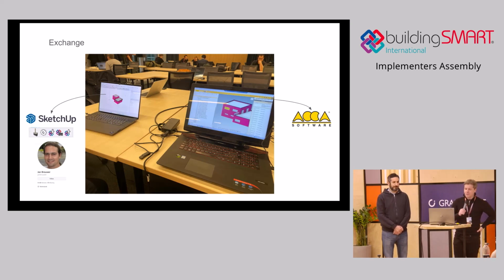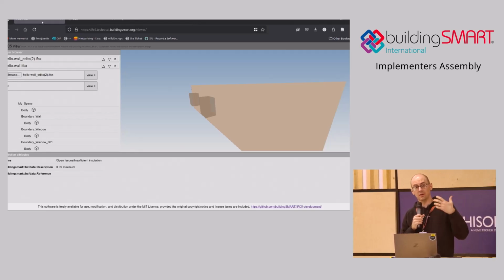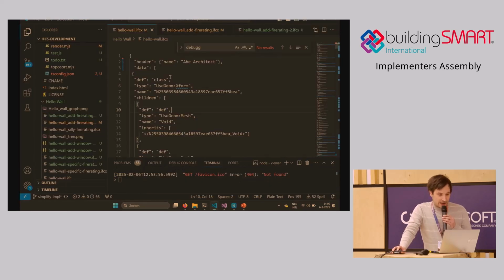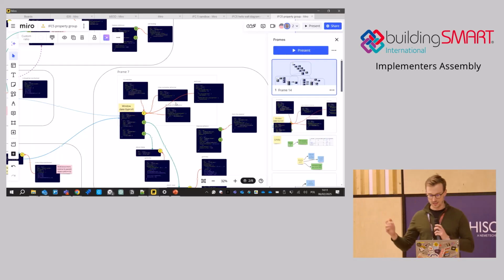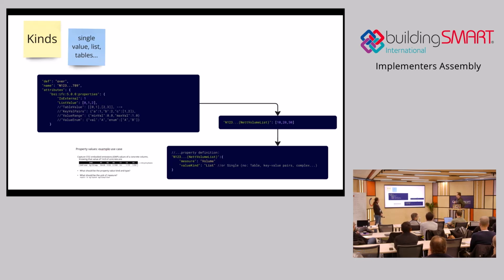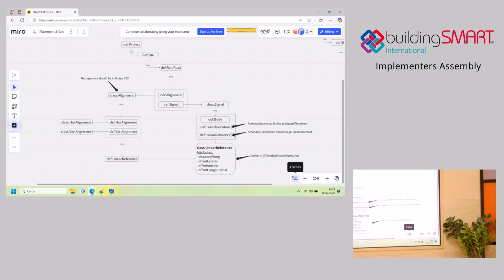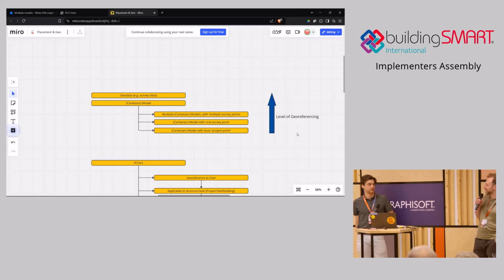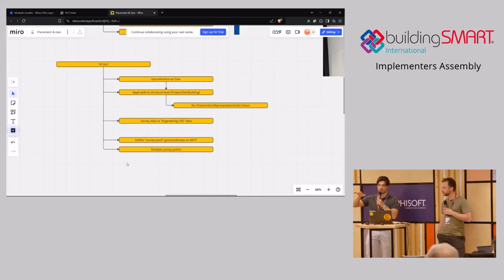Implementers Assembly - Budapest, Feb 25 - Session 3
IFC 5 hackathon - Results

0:00 Workflows
18:22 Materials
27:43 Property values
41:36 Placement
50:34 Geo-location